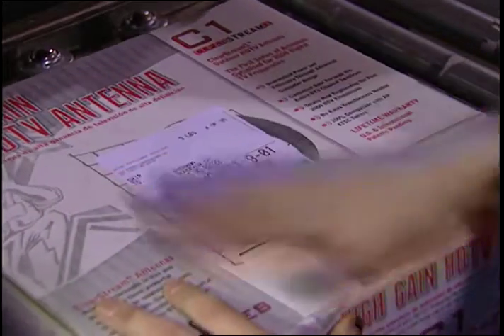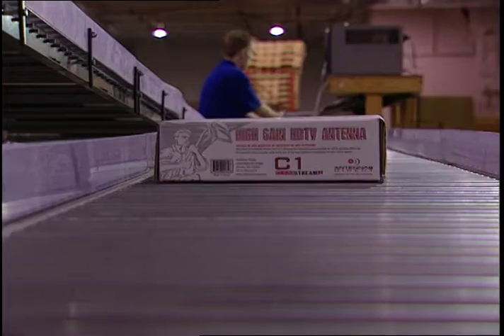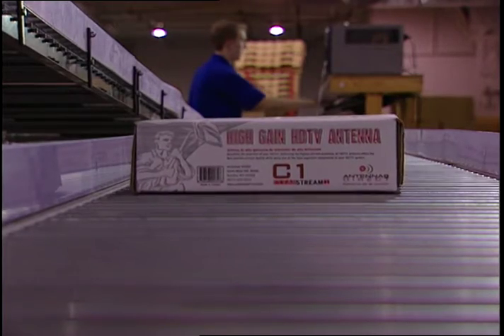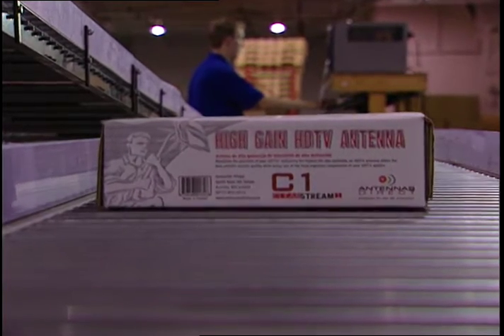90 sec show.mov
Antennas Now! Bus Tour 2009 - Background Video